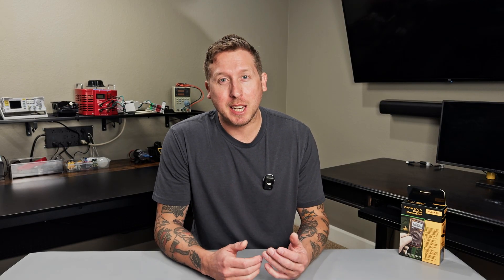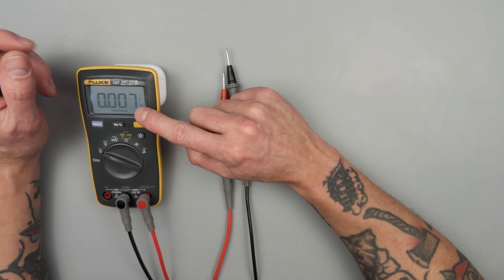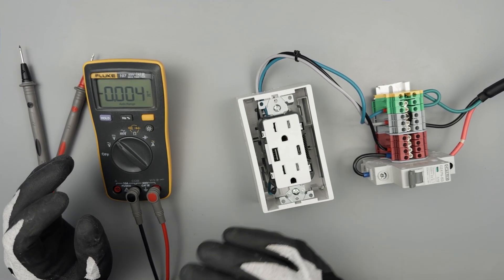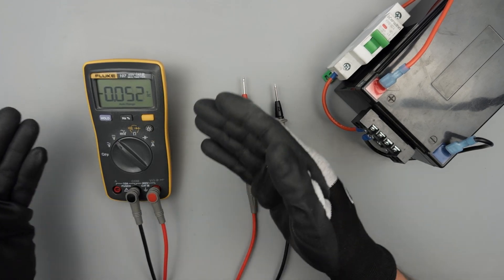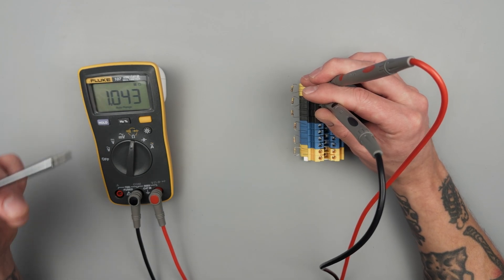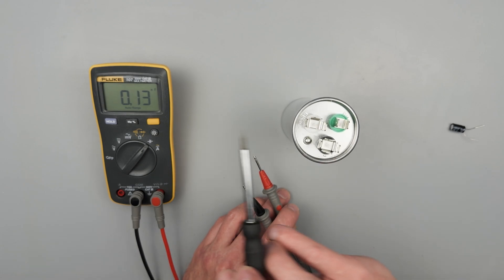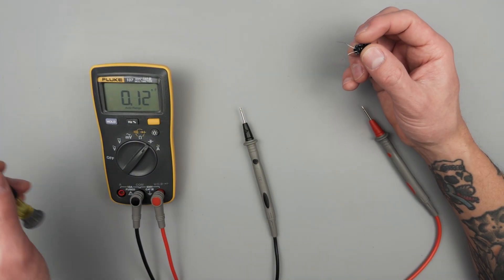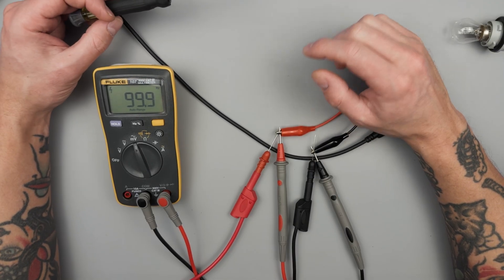How to Use the Fluke 107 Digital Multimeter | Complete Guide & Tutorial ⚡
🛠️Featured Tool Recommended Upgrades: 🔌 Better Leads (Silicone) 🔋 Spare Fuses (You'll need these - fits most meters) 🧲 Magnetic Hanger

Welcome back to the shop! Today, we are doing a deep dive into the Fluke 107 Digital Multimeter. Whether you are an apprentice, a DIY enthusiast, or an engineer looking for a reliable entry-level meter, this video covers everything you need to know to get the most out of this tool. 🛠️

In this tutorial, we break down every setting on the dial, from testing AC/DC voltage to measuring capacitance and current. I’ll also share why I recommend upgrading the stock leads to silicone ones for a much better user experience! 💡

🔥 What We Cover:

Full walkthrough of Fluke 107 dial settings.

How to safely measure AC/DC voltage.

Testing batteries, capacitors, and diodes.

Understanding the difference between state of charge vs. state of health.

How to avoid popping your multimeter fuse when measuring current!

👇 TIMESTAMPS (Jump to what you need):
[00:00] Intro & Why Choose the Fluke 107
[00:36] Stock Leads vs. Silicone Leads (Why you should upgrade)
[02:40] Display Features & Backlight
[02:59] Measuring AC Voltage (Outlet Testing)
[04:10] Finding Hot vs. Neutral Wires
[05:41] Measuring DC Voltage & Battery Testing
[08:30] Millivolts (AC) Explained
[09:30] Measuring Resistance (Ohms)
[11:19] Continuity Test Mode
[11:41] How to Test Diodes
[12:20] Measuring Capacitance (HVAC & Electronics)
[14:38] Measuring Current (Amps) & Fuse Safety
[17:44] Frequency & Duty Cycle Issues

🔧 Recommended Gear:

Silicone Multimeter Leads (Check links below for upgrades!)

📈 SEO & TAGS